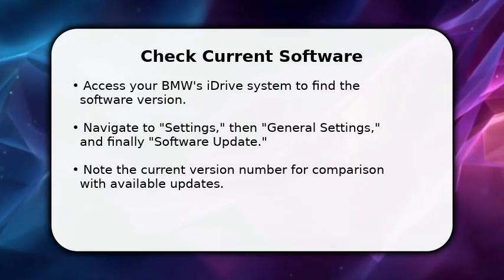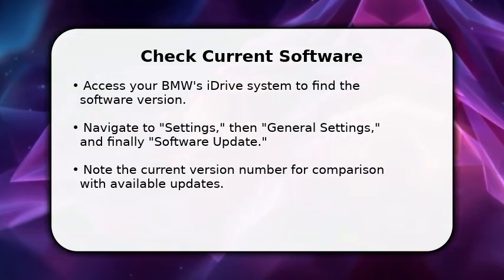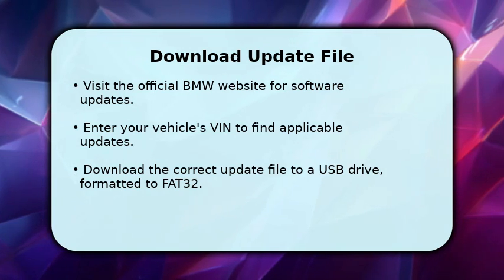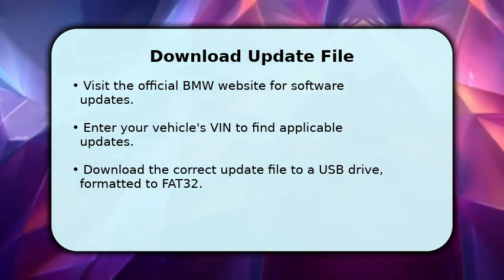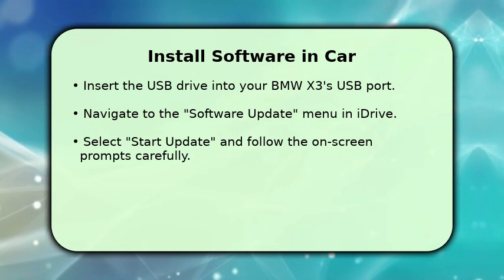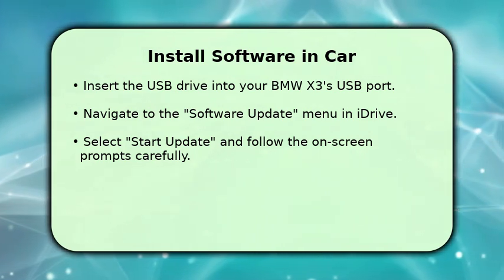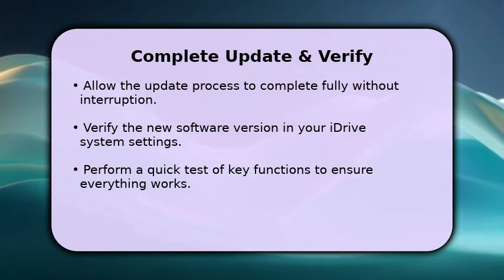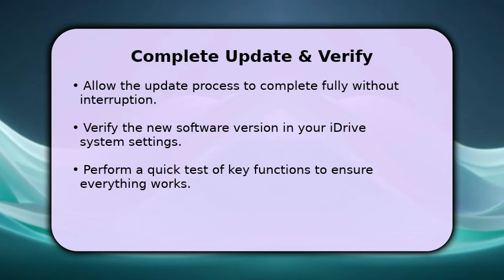How To Update BMW X3 Software (Updated)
▸ (t) Are you experiencing issues with your BMW X3's software? Updating the software can resolve problems and improve performance. In this video, we'll guide you through the step-by-step process of updating your BMW X3's software. From preparing your vehicle to completing the update, we'll cover everything you need to know.

BMW X3 software update, update BMW X3 firmware, BMW X3 software problems, fixing BMW X3 issues, BMW X3 performance improvement, BMW X3 software troubleshooting, BMW X3 update process, BMW X3 software upgrade, BMW X3 technical issues